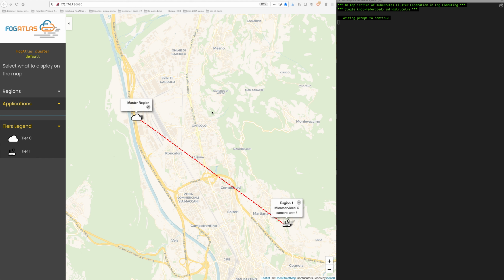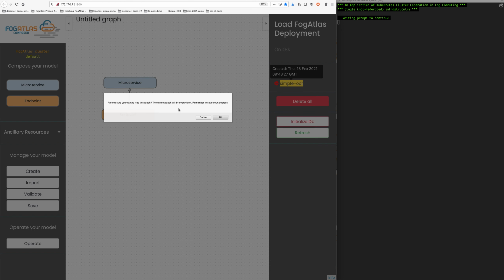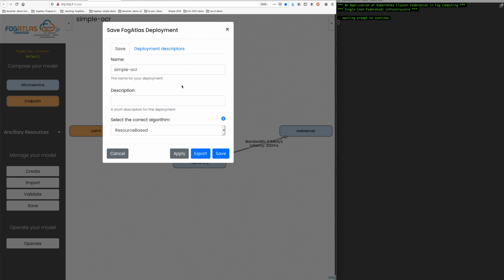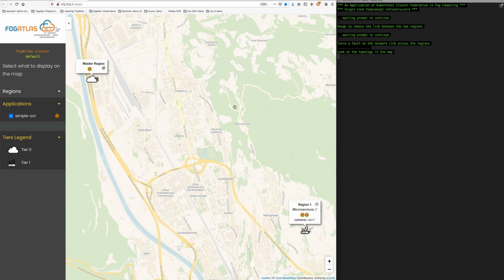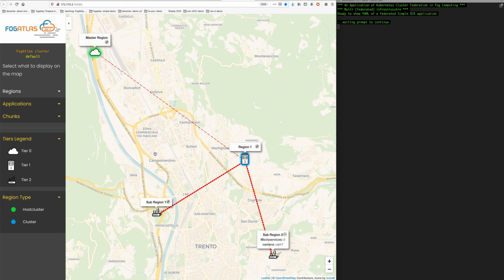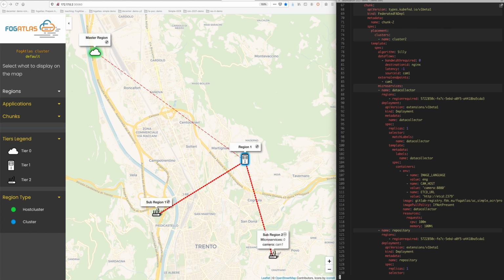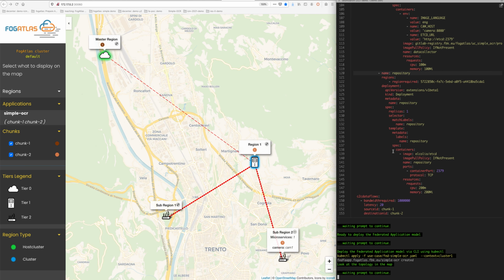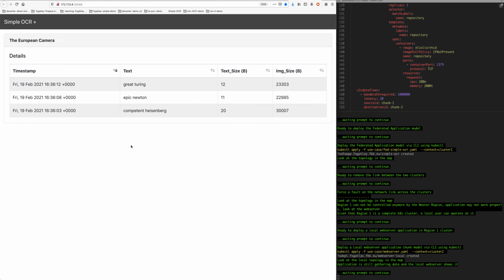An Application of Kubernetes Cluster Federation in Fog Computing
This demonstration aims at showcasing an application of a cluster federation to increase the elasticity and resilience of a Fog Computing system. Federation is performed by means of the Kubernetes Cluster Federation (KubeFed), a framework we augmented with a two-phase workload placement mechanism that smartly distributes applications’ microservices among the federated infrastructure. Despite KubeFed has been generally used in a multi-cloud environment for workloads split on different cloud providers avoiding the lock-in, in this demonstration we show that it can also be used for implementing a decentralized control plane in a highly distributed architecture where networking issues should be taken into account.